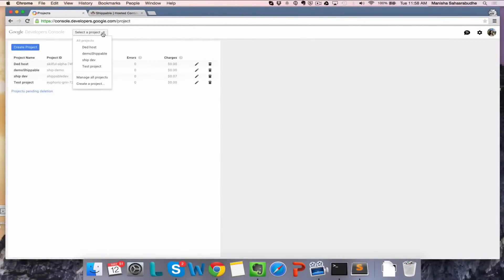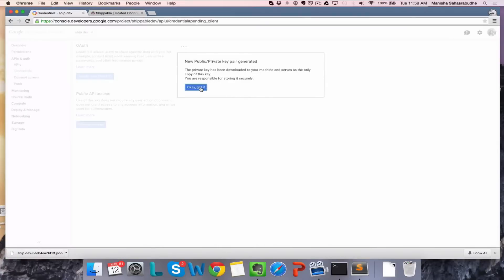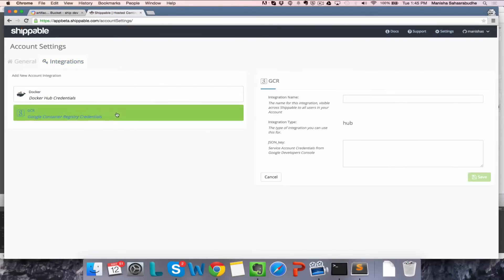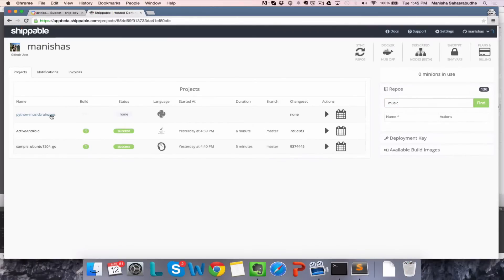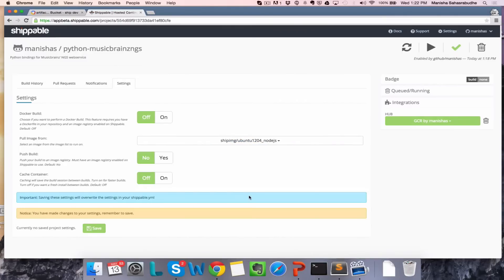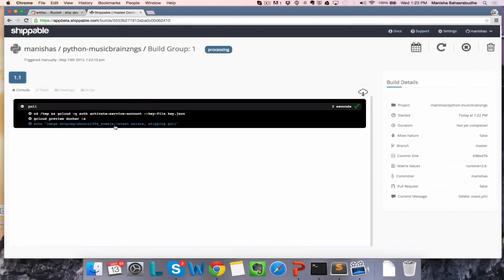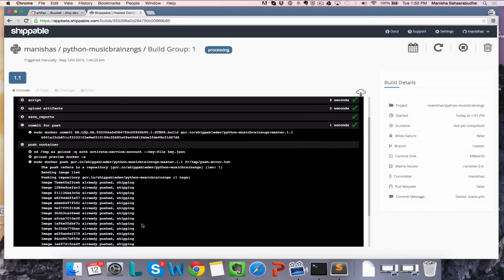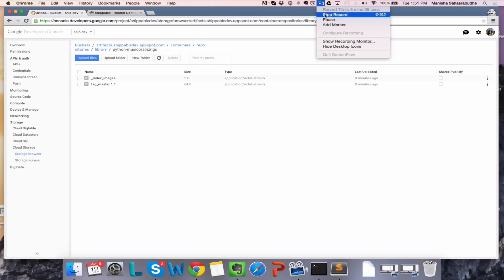Docker apps with Google Cloud Platform and Shippable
Uploaded on May 13, 2015
Shippable's support for building and deploying Docker based applications combined with Google Cloud Platform's new private registry service make this a fantastic combination for anyone looking to accelerate their Docker development efforts.

This demo walks you through a sample application showing how you can pull an image from Google's container registry (GCR), run continuous integration on your code inside that container, and push the tested container back to GCR. You can then deploy this container to Google Compute Engine or Container Engine with a single command!